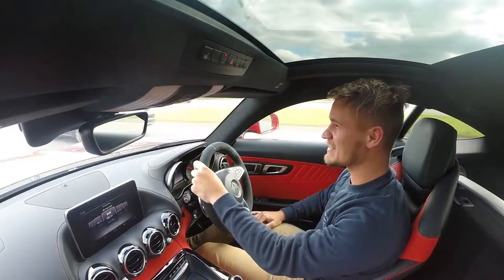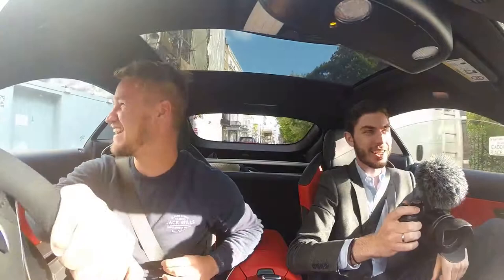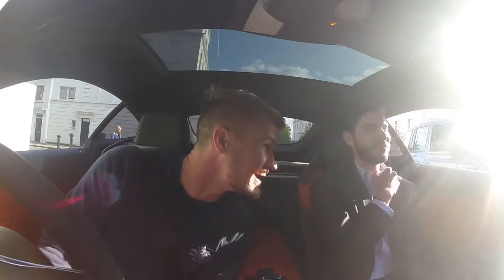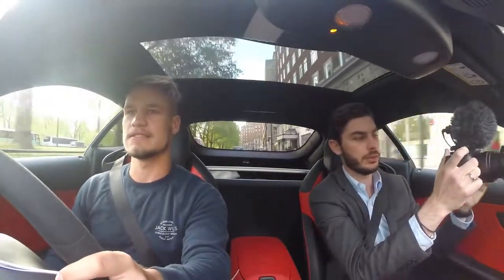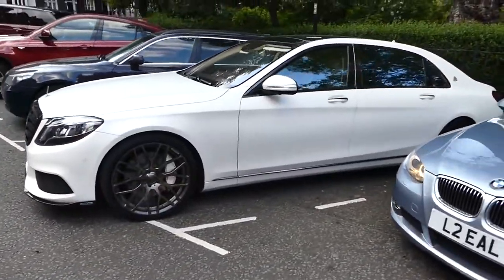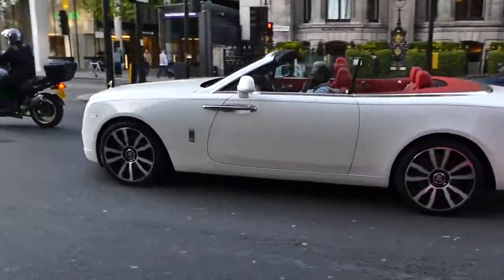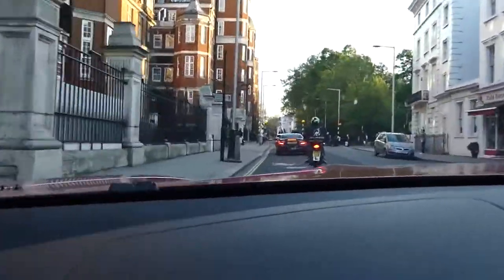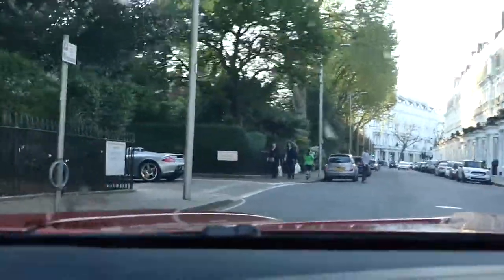THE LONDON SUPERCAR SEASON BEGINS: 2x LAFERRARI!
I cannot believe I went to London to kick off the supercar season and saw SO many amazing supercars! Including 2 LAFERRARI'S next to each other!!